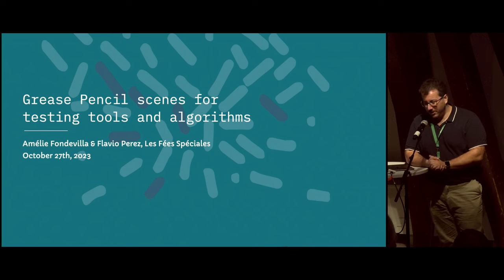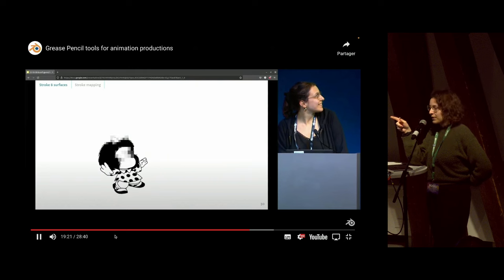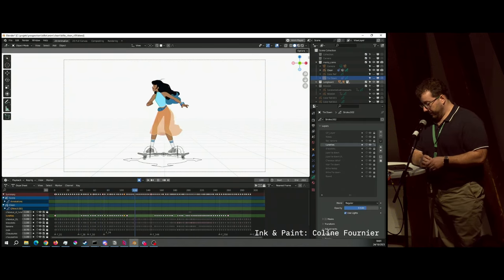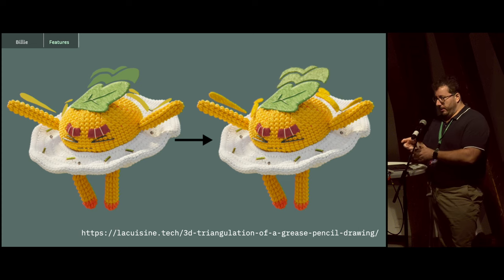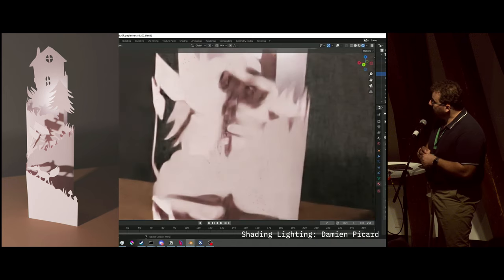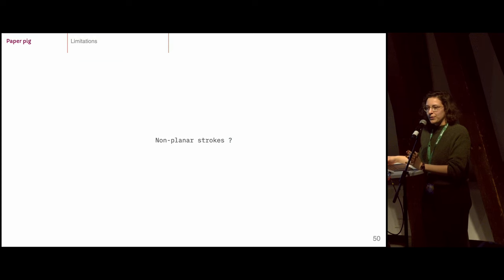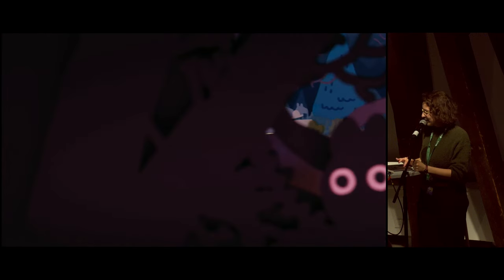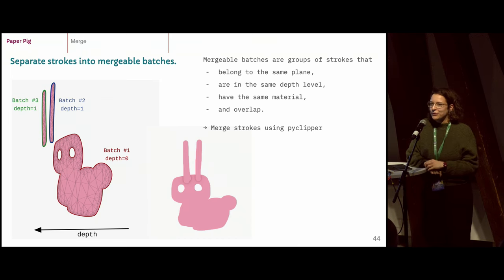Grease Pencil scenes for testing tools and algorithms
While the 3D world has a collection of models and scenes that are useful for testing and validating developments or assessing the execution speed of new algorithms, the 2D world lacks such resources. Although the challenges may appear less complex, we will highlight the significance of providing researchers access to comprehensive and valuable scenes for testing their developments. On this occasion, we will introduce two scenes that are distributed under the CC-BY license, along with the range of issues they can address.

"Grease Pencil scenes for testing tools and algorithms" by Flavio Perez, Amelie Fondevilla --